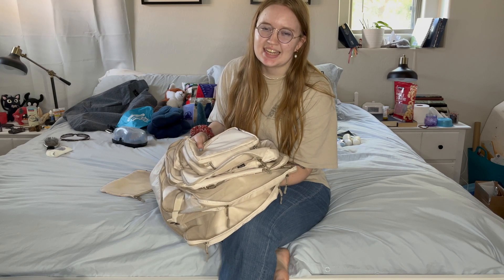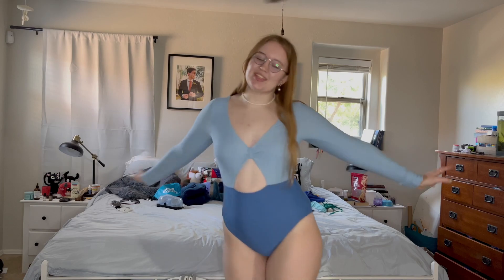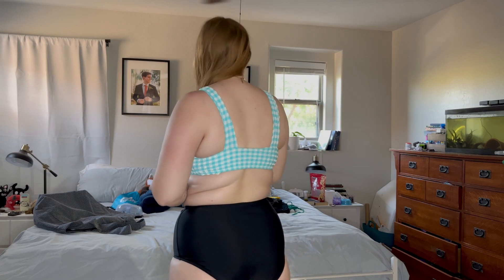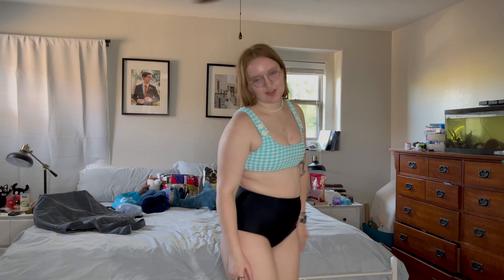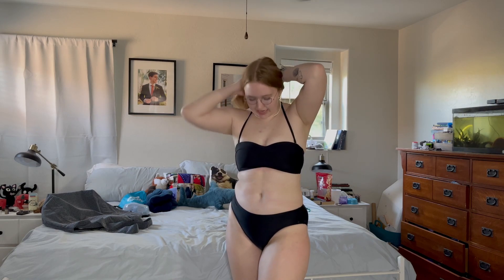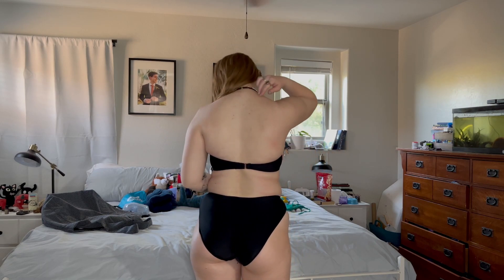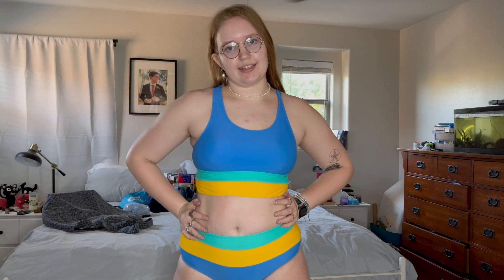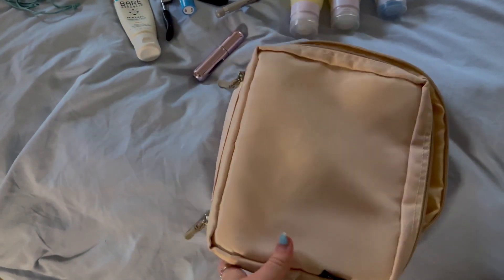PACK WITH ME FOR GREECE // swimsuits, organizing, outfits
Hello!!! I'm back with another pack with me, but this time I'm going to Greece!  I went during October 2023, on the Norwegian Jade cruise ship. I loved my time exploring Greece, and I can't wait to show you guys in my next video!

Don't forget to do something kind for yourself, kind to others, and also something kind to the planet.